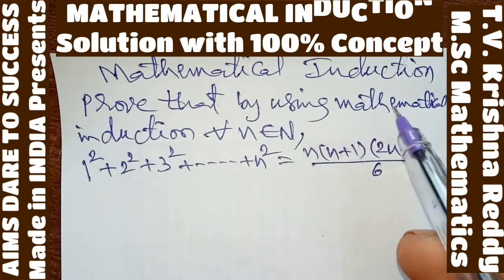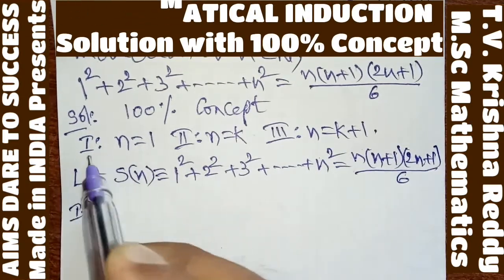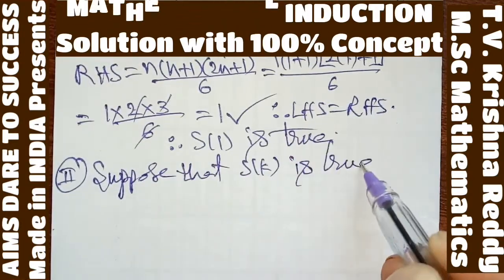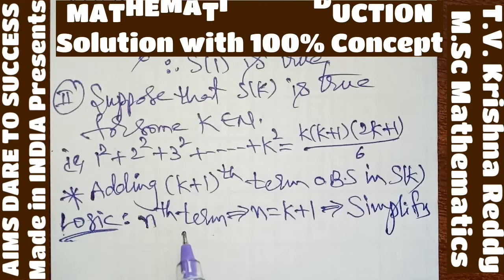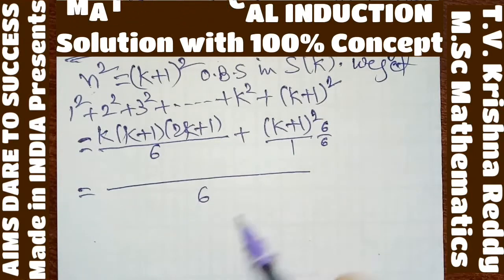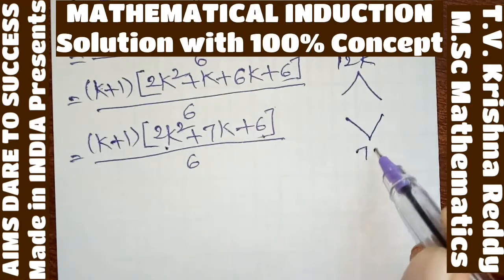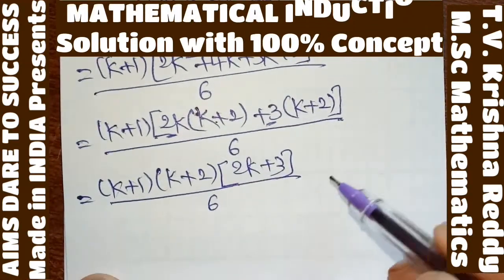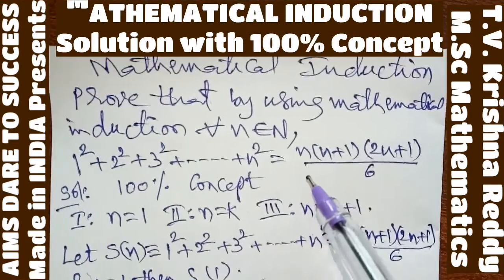2MathematicalInductionStepByStep2021 AP_CBSE_ICSE_TS VeryImportantPreviousVIPQuestions